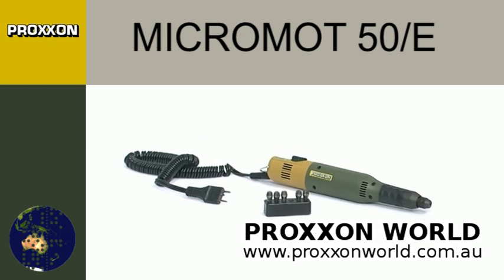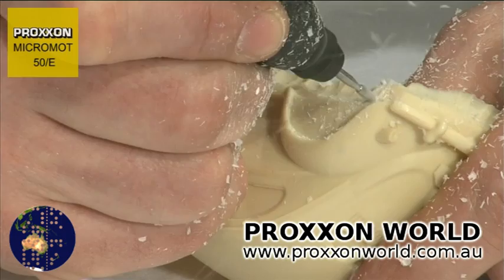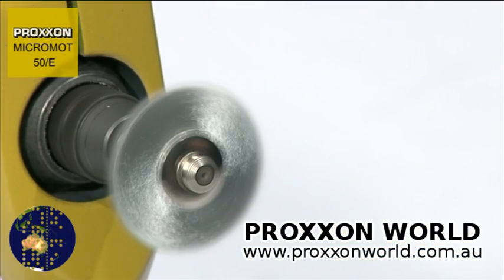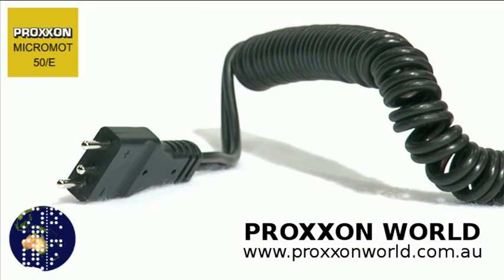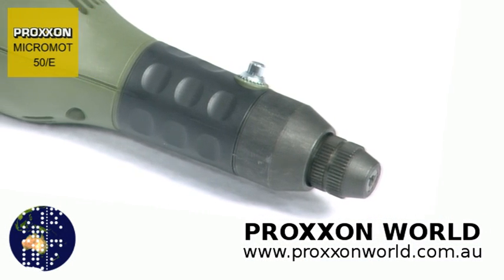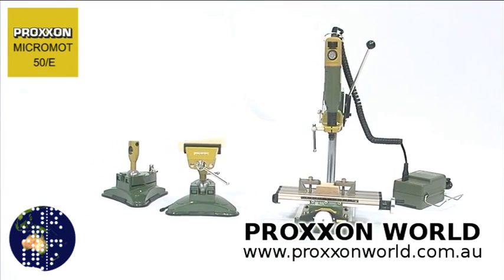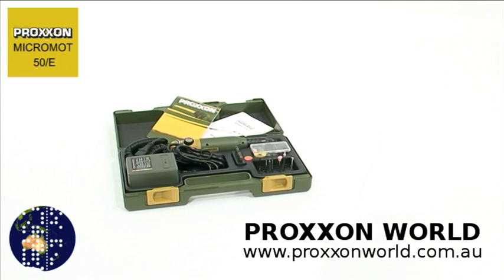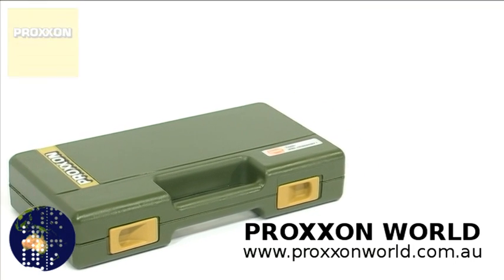Precision mill/drill tool demonstration - Proxxon MICROMOT 50/E